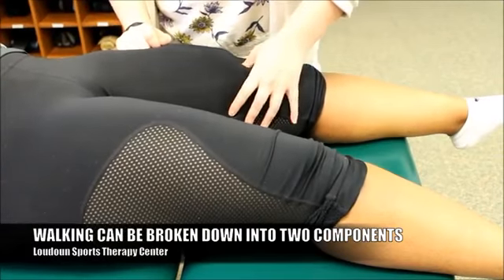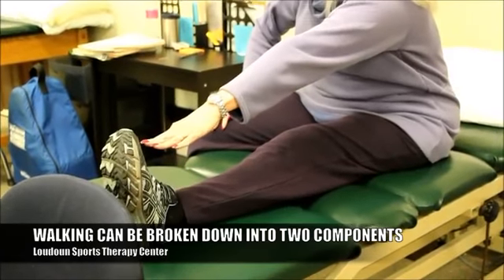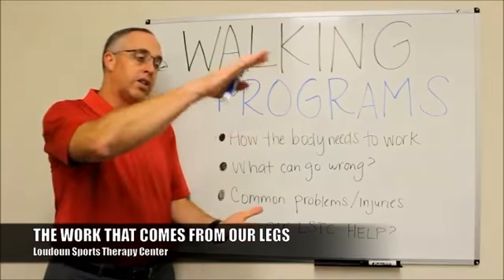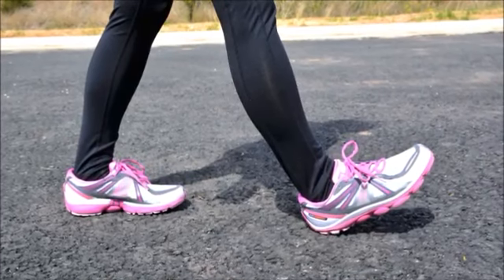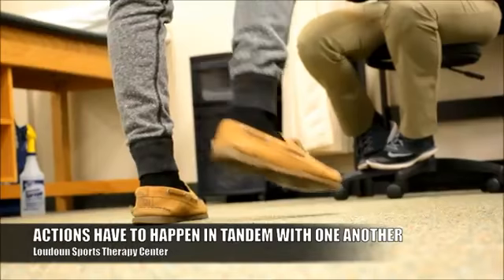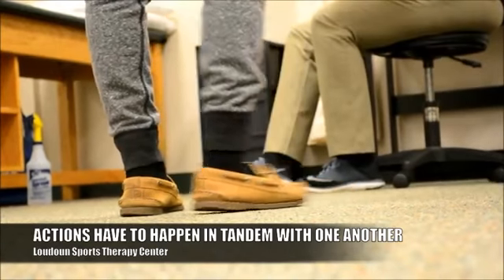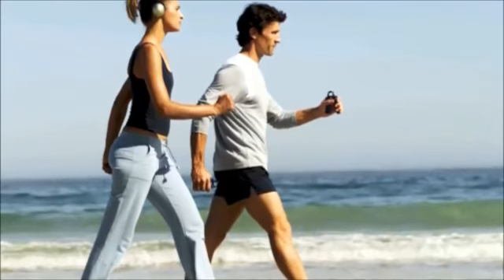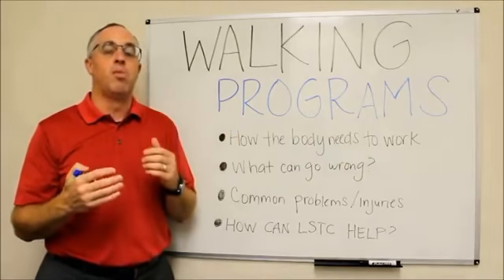Components of Walking - Loudoun Sports Therapy Center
With the weather getting warmer and more of us going on walks it is important to understand all the components involved in walking, to avoid injuries. or call to schedule your evaluation!